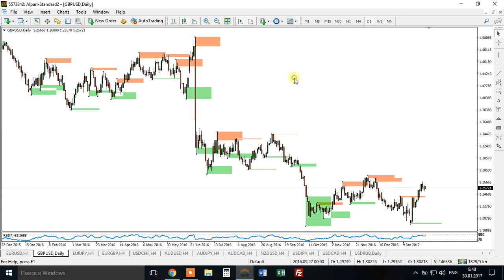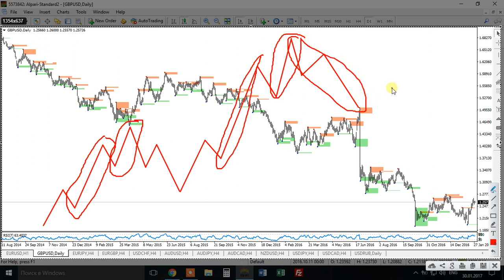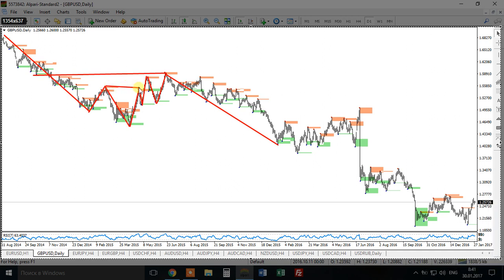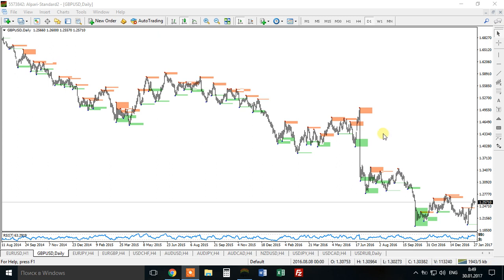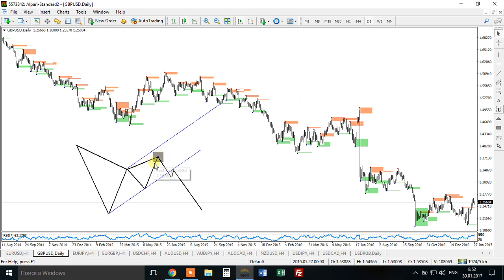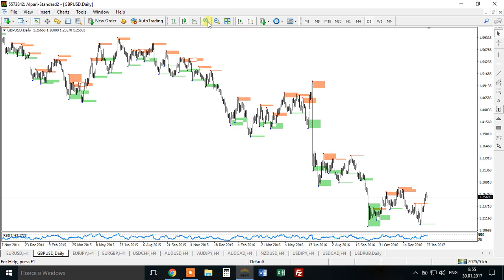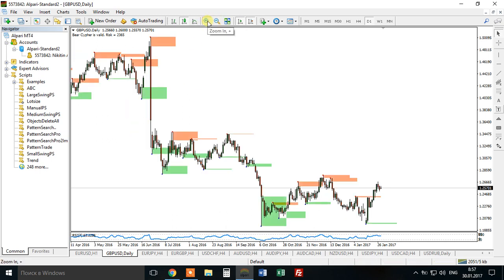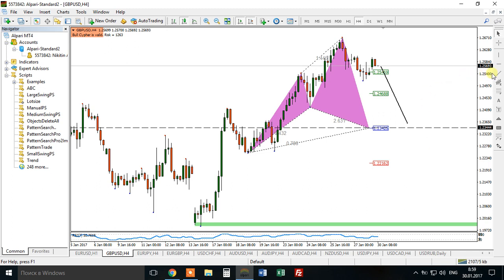GBPUSD analysis + Gartley structure explanations